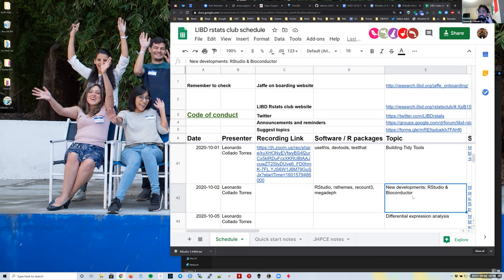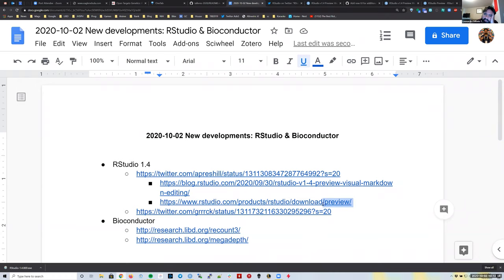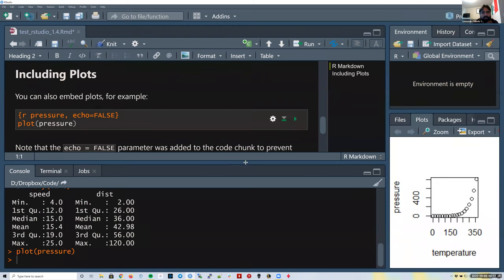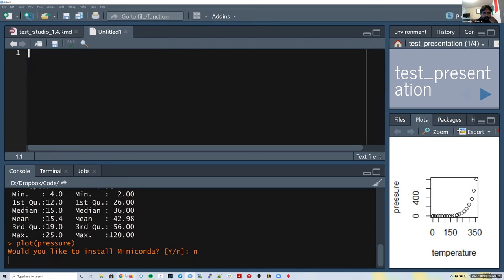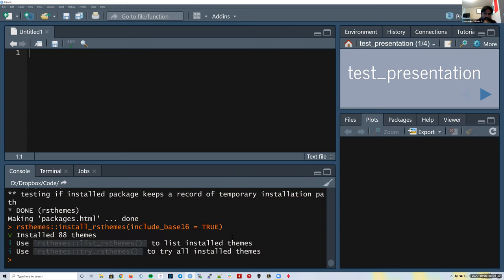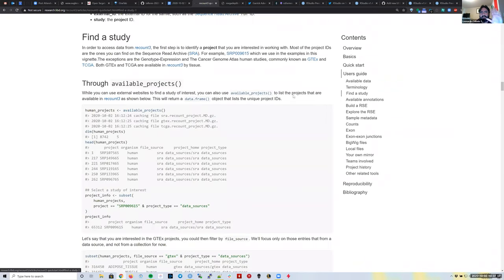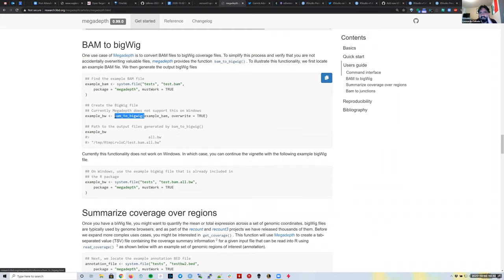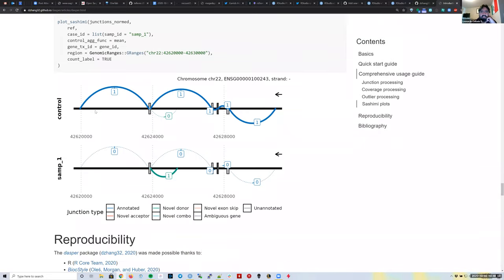[2020-10-02] New Developments: RStudio & Bioconductor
For more information about the materials discussed in this video, check